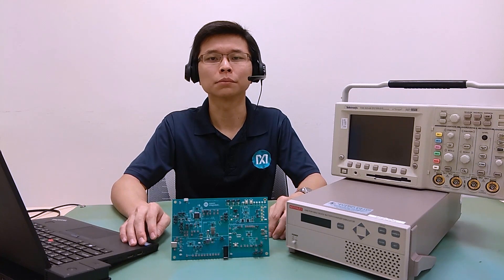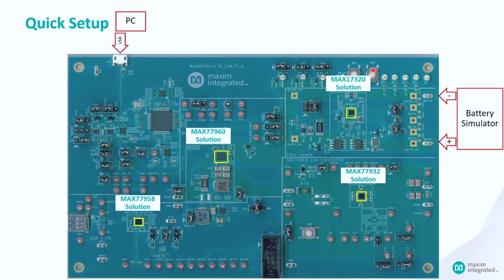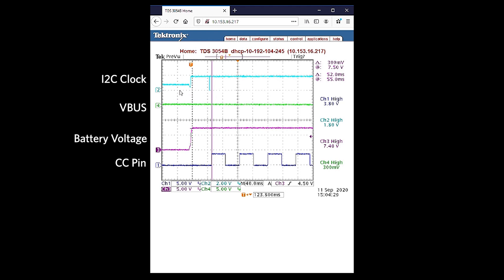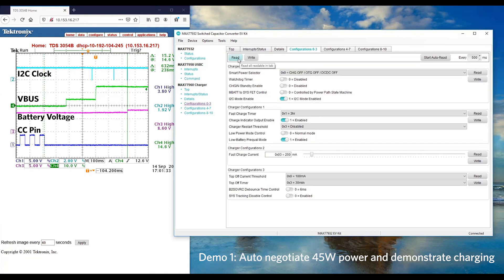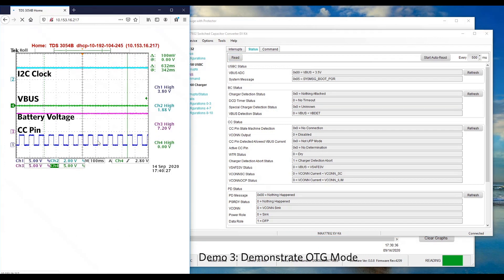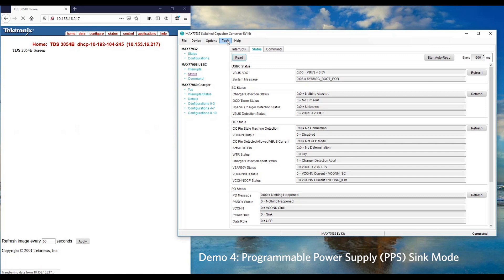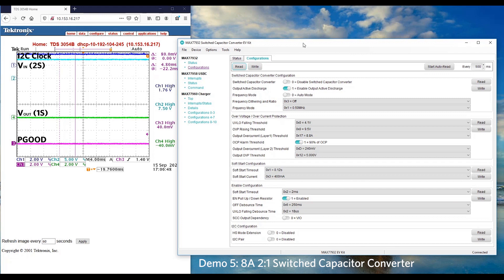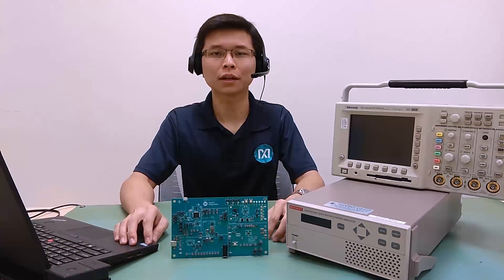USB-C Charging and the MAXREFDES179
Understand USB-C PD charging functionality with the MAXREFDES179 Reference Design Board, a standalone 45W USB-C PD fast charger, fuel gauge, and protection solution for 2S Li+ batteries that also provides 8A output at 1S voltage very efficiently to power systems with PMICs designed for 1S voltages.